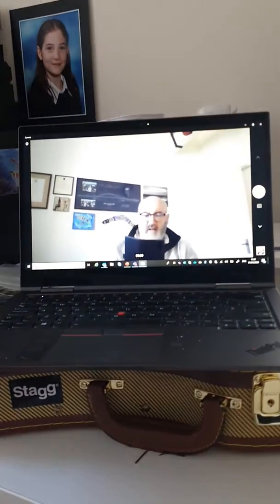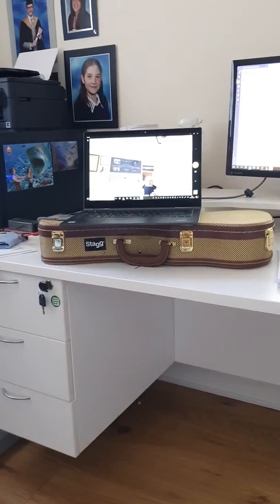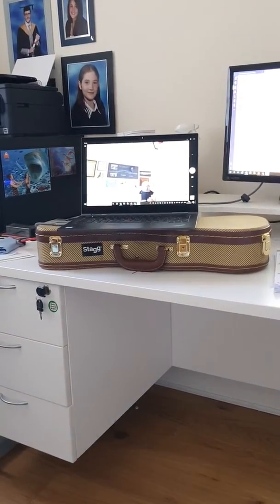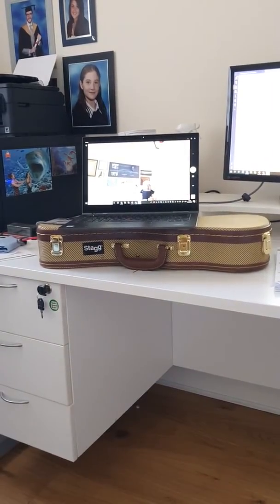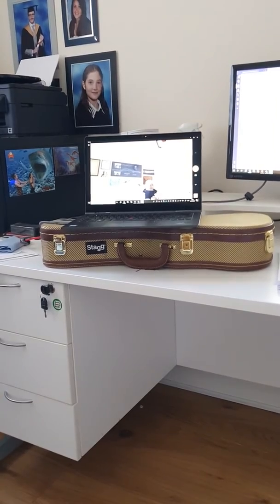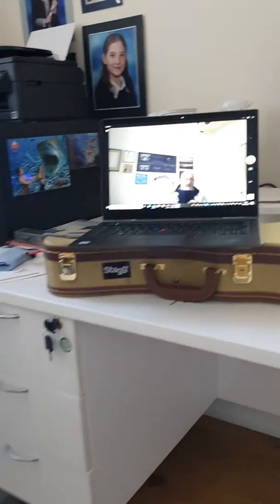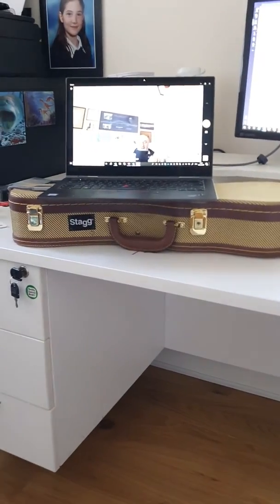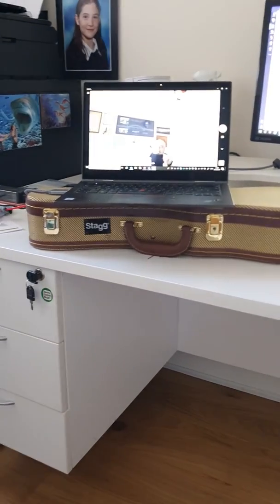Zoom Meetings, getting the right kit